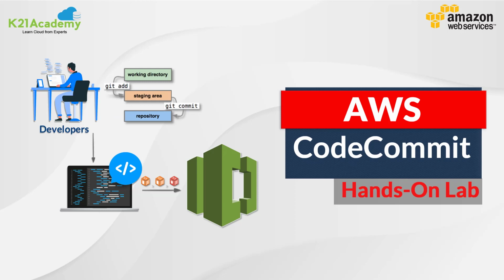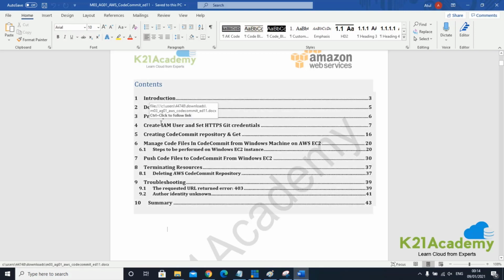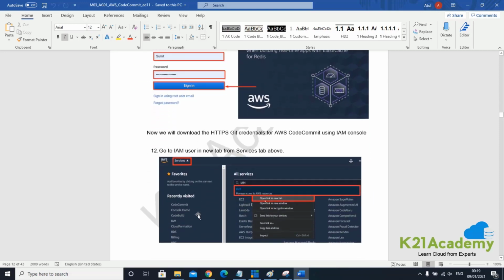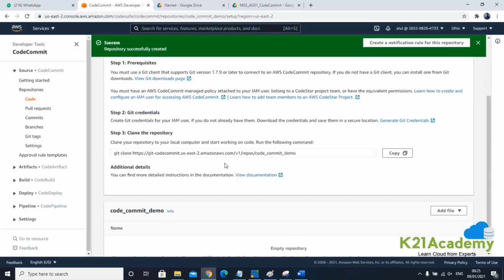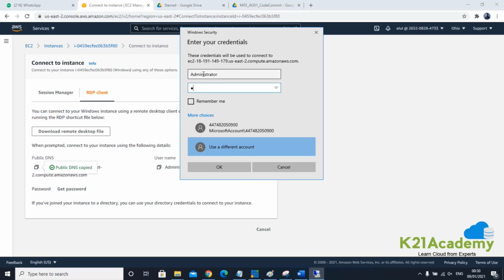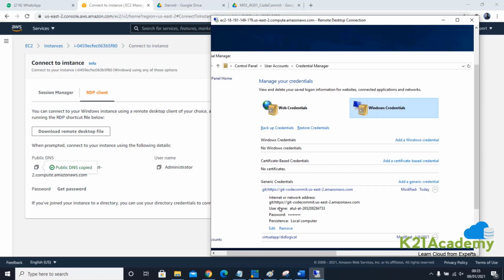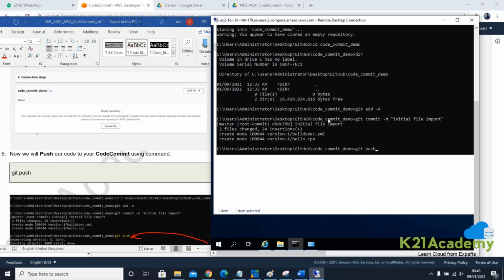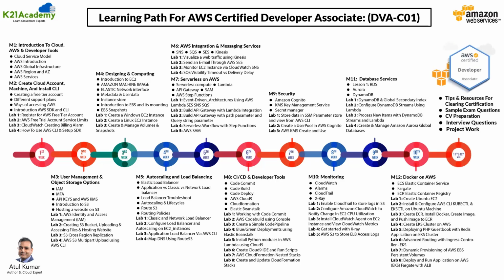Introduction to AWS CodeCommit | How to Create CodeCommit Repository on AWS Console | K21 Academy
✅ Join our free AWS class to build your career, get certified, and land a high-paying job in AWS

AWS responded to this with a set of services that ensured one could carry out the process of continuous and integration and continuous deployment on the cloud and one of those services is AWS CodeCommit.

AWS CodeCommit is a version control service hosted by Amazon Web Services (AWS) that you can use to privately store and manage assets such as documents, source code, and binary files. It is an in-house repository or infrastructure that lets you host or hold repositories. AWS CodeCommit basically gives you an environment where you can actually go-ahead
commit your code, code push it, or pull it.

➤ Creating AWS Code Commit Repository
1) Log in to your AWS account by clicking.
2) Search for CodeCommit and Open it.
3) In the region selector, choose the AWS Region where you want to create the repository.
4) Click on Create Repository.
5) Give your repository a name and then click on Create
6) CodeCommit Repository will be created.

To know more, about AWS CodeCommit? check this video from k21Academy

Where we cover
00:00 = What is AWS CodeCommit
00:54 = Agenda
01:49 = Introduction to AWS CodeCommit
07:39 = Create IAM user & set HTTPS crendentials
08:01 = Create CodeCommit Repository on AWS Console
14:38 = Manage code files in CodeCommit
24:28 = Push Code files to codeCommit
30:50 = Terminate or Delete Resources
32:02 = Learning path for AWS Certified Developer Associate (DAV-C01)
33:42 = FREE Class
34:00 = Registration link for free class

Also, don't forget to join our FREE Telegram group and be the first to receive AWS-related news and updates.